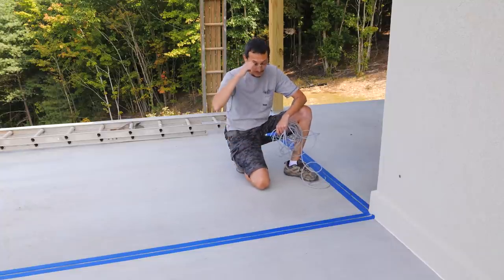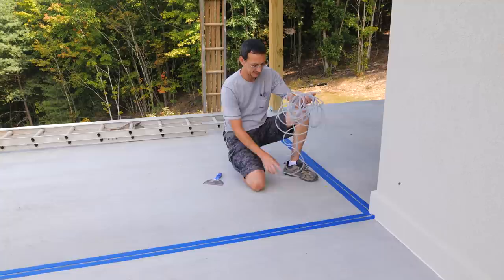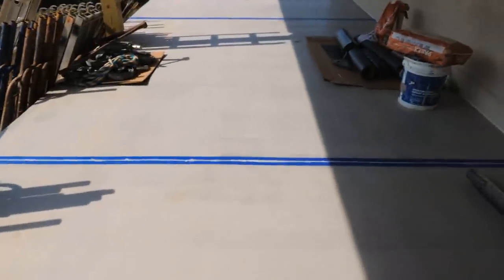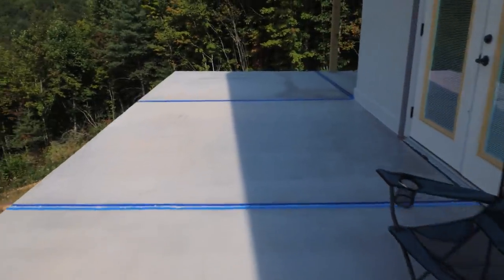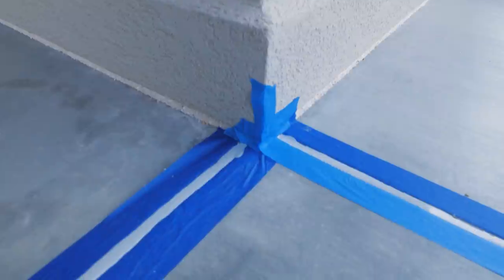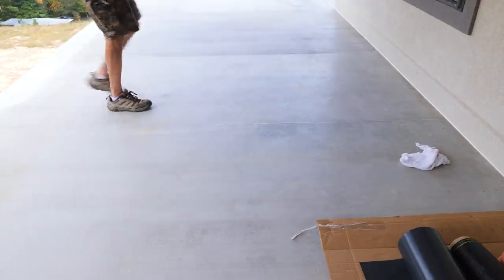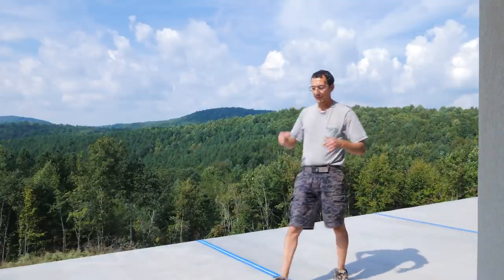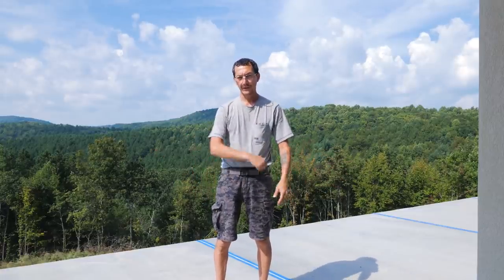How To Seal Joints & Cracks in Concrete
Sealing expansion joints and stress cracks in your concrete slab, patio, porch, driveway or sidewalk can help prevent water from freezing and further damaging your surface.
This video shows how I seal the expansion joints in our elevated concrete porch slab.

TOOLS & RESOURCES
Sika Pro Select Self Leveling Sealant

1/4" Closed Cell Backer Rod - 100 ft Roll

Painters Tape (3-Pack) | 1 Inch x 50 Yds